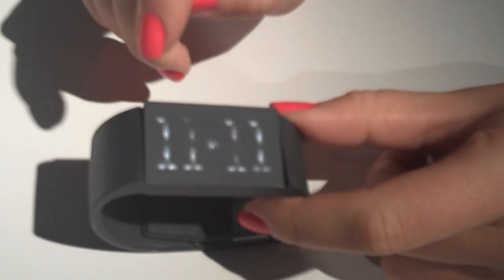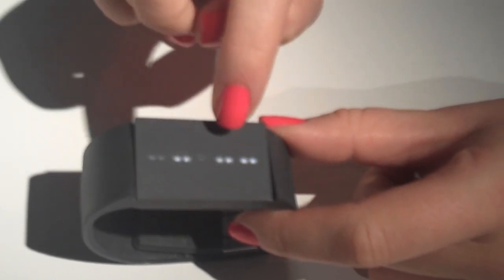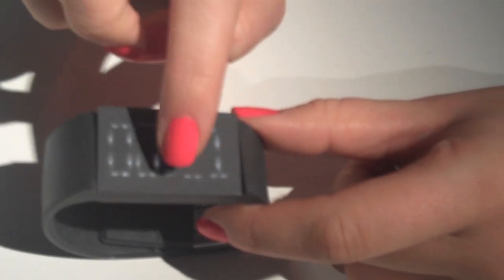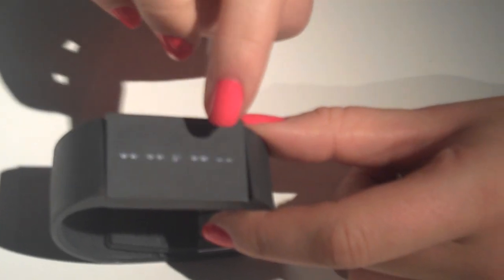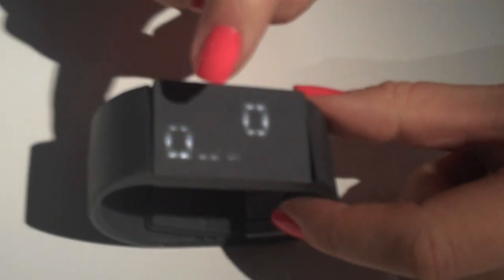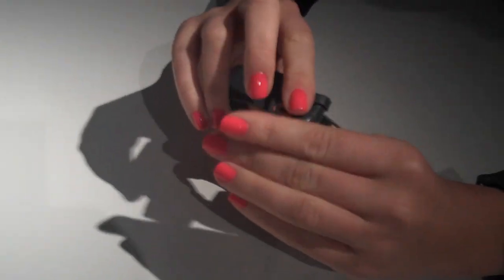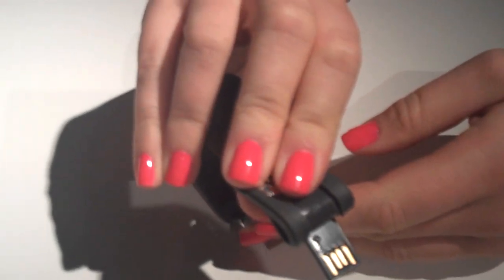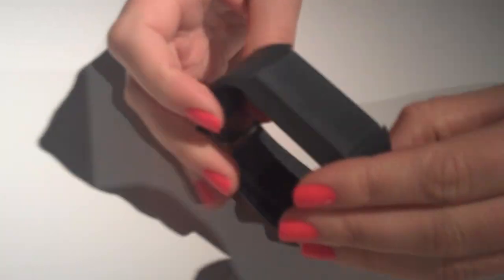CEO Mai-Li Hammargren Demos Mutewatch Touchscreen Watch from Sweden at NYC Launch Event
At a New York preview Oct. 27, Mai-Li Hammargren, CEO and founder of Mutewatch AB, showed off the Mutewatch, the touchscreen digital watch she invented and brought to market.

You set the time by tapping the top or bottom of each digit or by swiping up or down on each digit. To silence an alarm, you tap the three symbols that appear on the screen one at a time.

The $259 watch will be available from high-end retailers such as Moss in New York and at the Mutewatch website.

Robert S. Anthony